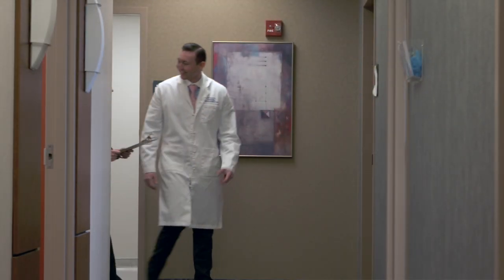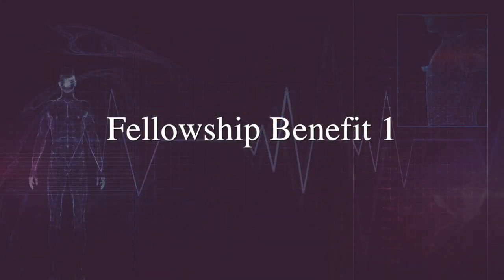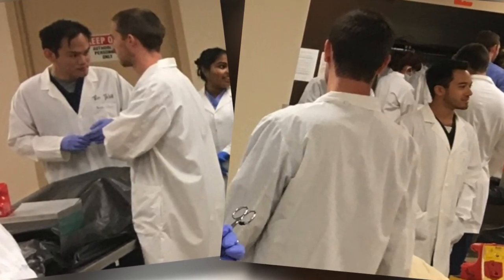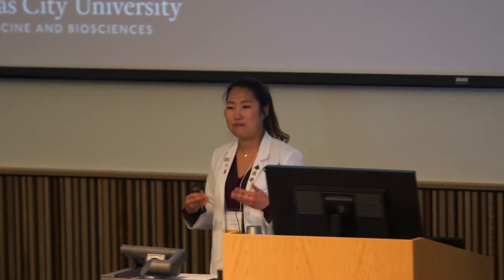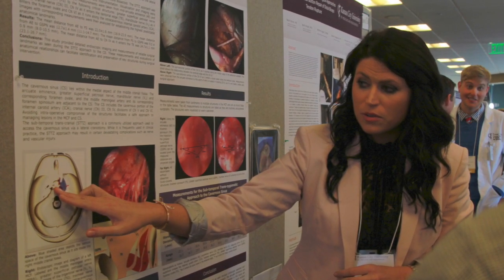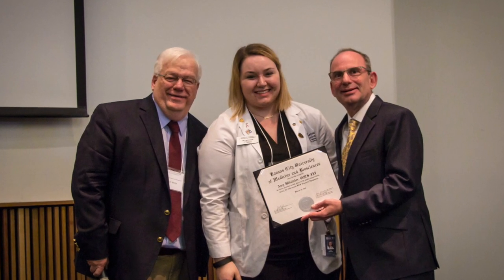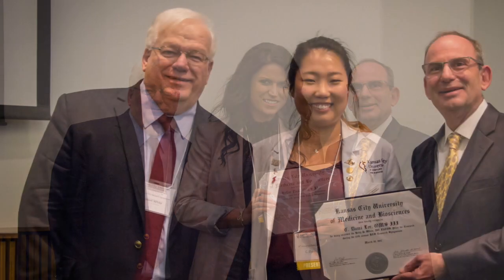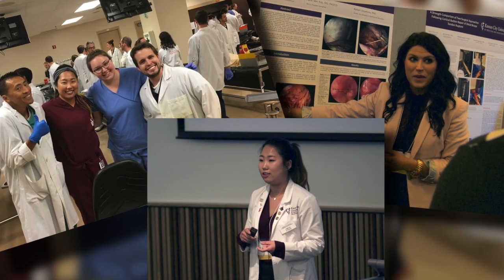KCU - Kansas City University of Medicine and Biosciences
KCU offers a unique opportunity for medical students to deepen their knowledge of anatomy and refine the skills that make for a great surgeon. Dr. Chris Surek, Chief  Resident of Plastic Surgery at University of Kansas Medical Center explains how the KCU anatomy fellowship benefited him.